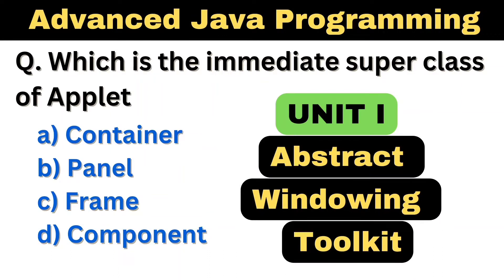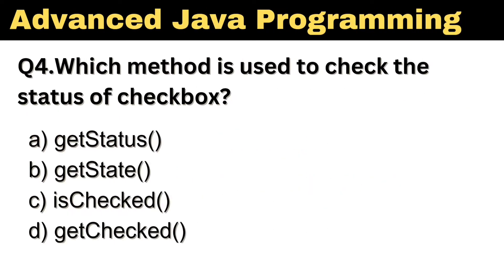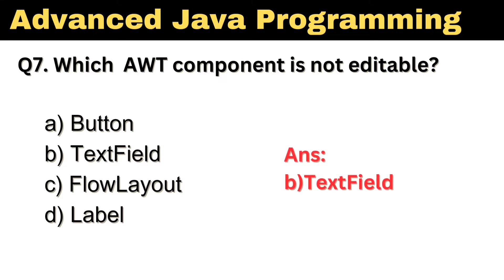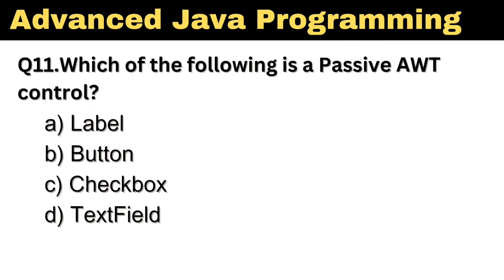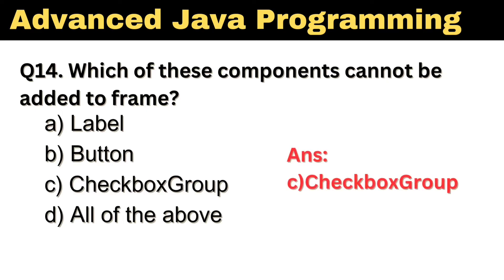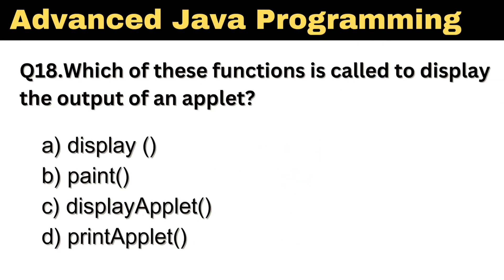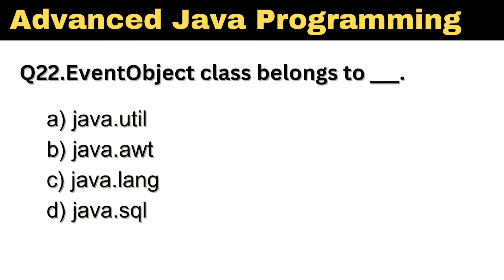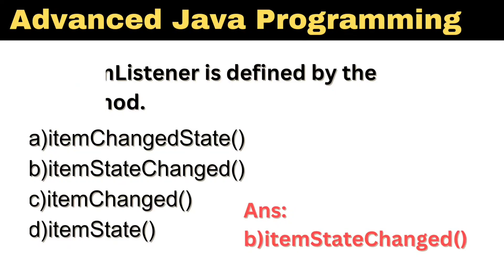Advanced Java Programming MCQ|Java programming mcq questions and anwers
This video features top 25 important and technical advanced java Programming questions with answers .It will help you to test and validate your basic knowledge about Java.

This video more helpful for msbte third year computer diploma students to attend the online exams.

advanced java programming sppu
advanced java programming 6th semester
advance Java interview questions and answers
advance Java msbte
advance Java msbte online exam
advance Java mcq questions and answers
advance Java important questions
advanced java in english
advanced Java interview
22517 - msbte computer advanced java programming important questions